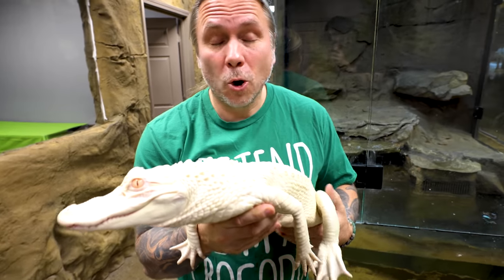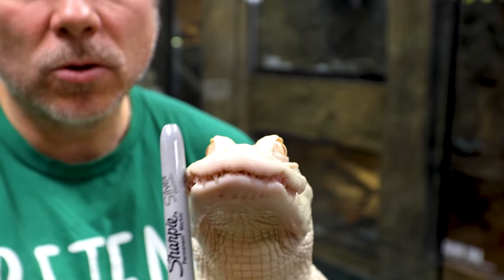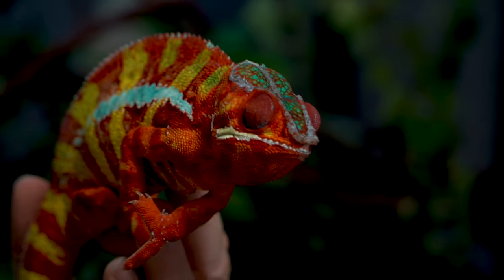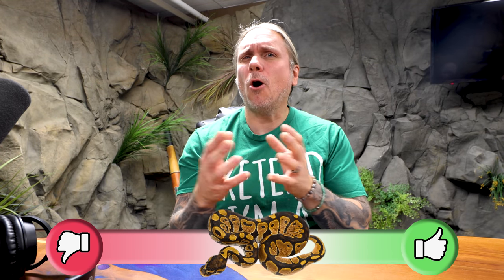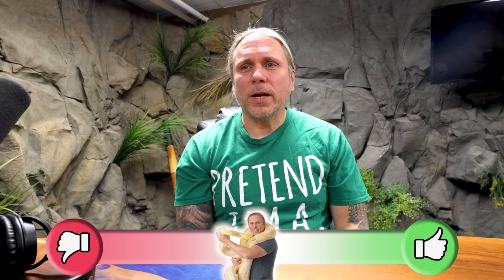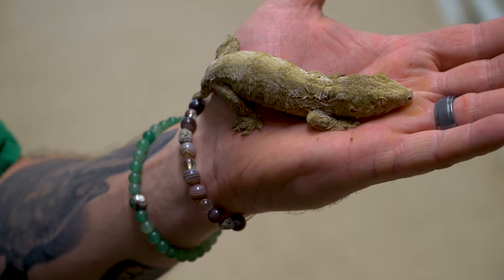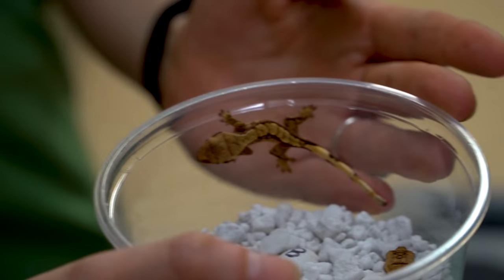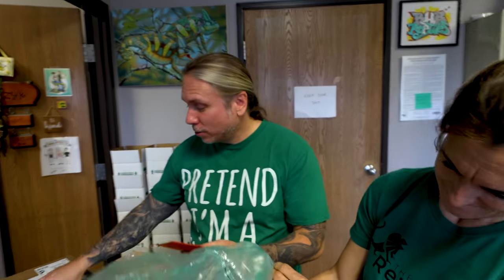VENOMOUS SNAKES!! OVER RATED??? | BRIAN BARCZYK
↑↑↑↑↑↑FOLLOW NOAH↑↑↑↑↑↑